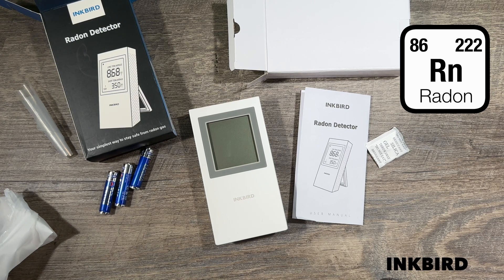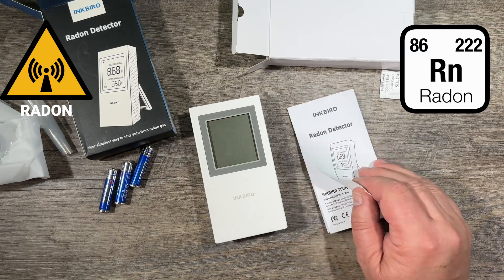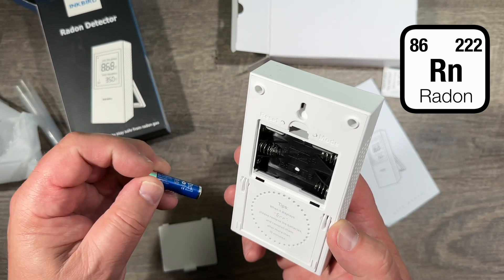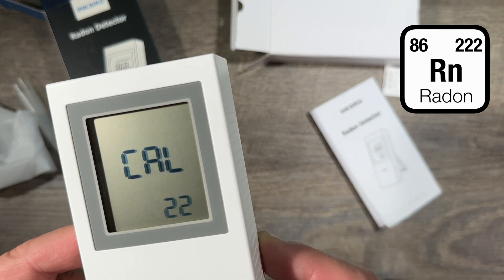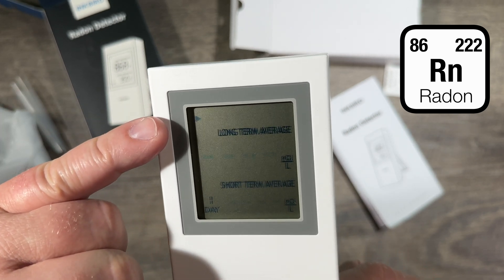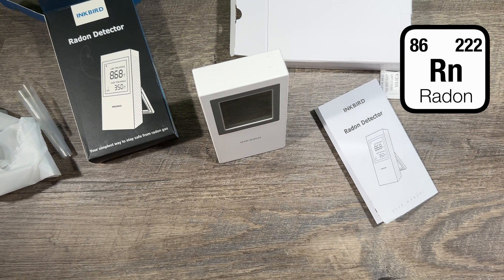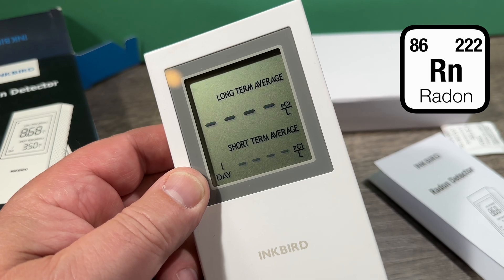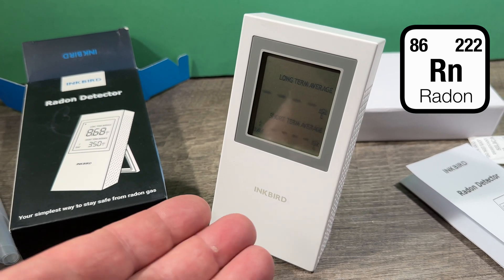Inkbird Radon Monitor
Radon is a naturally-occurring radioactive gas that can cause lung cancer. Radon gas is inert, colorless and odorless. Breathing radon over time increases your risk of lung cancer. Radon is the second leading cause of lung cancer in the United States.
Didn't your parents tell you to air out your stinky bedroom every once in a while? In fact every morning when you get out of bed?
That's right. Now you know!